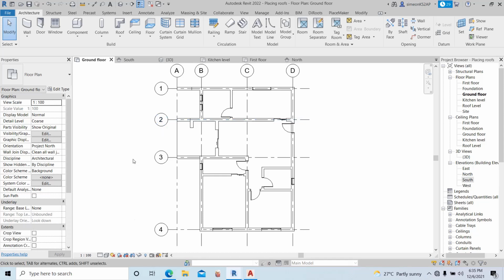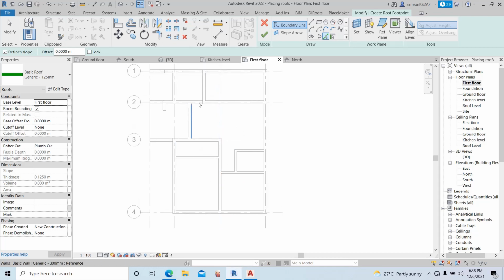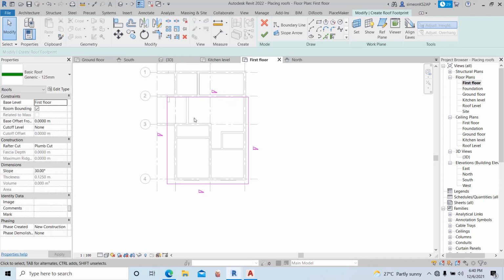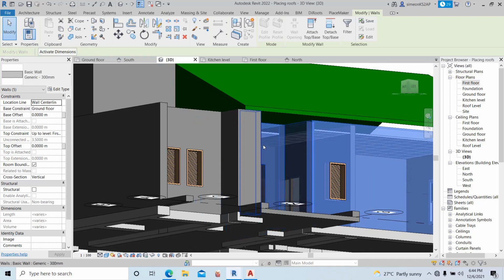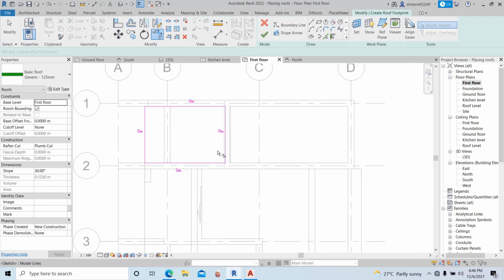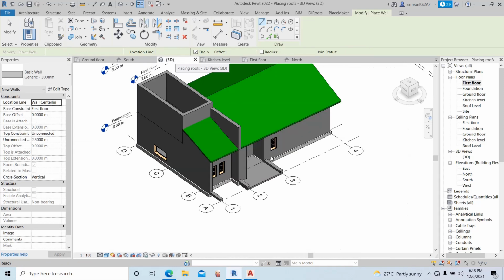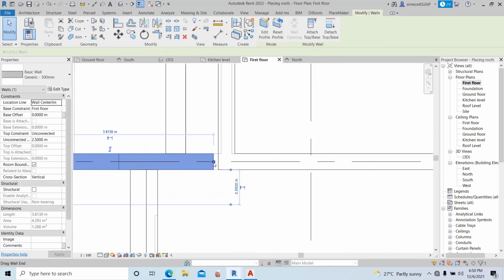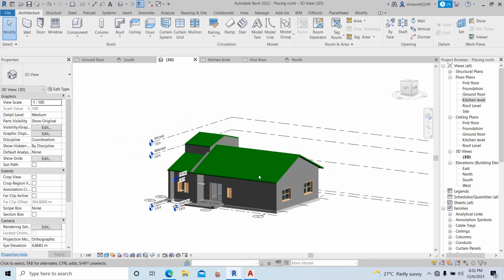8 How to draw the Roof in Revit 2022 [11x14 complete house tutorial in Revit ]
Learn how to set and place the roof and then make some modifications in Revit 2022 using a real residential house project.